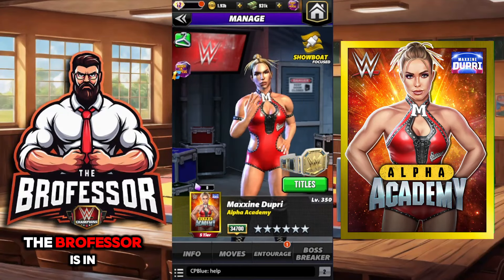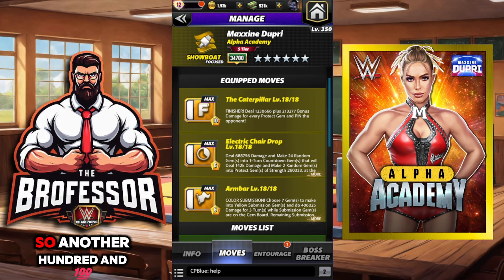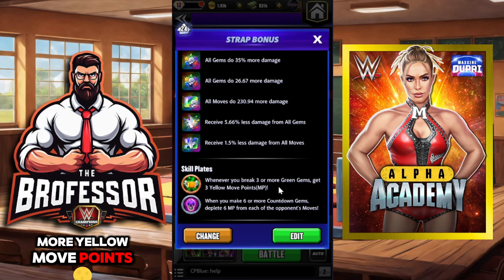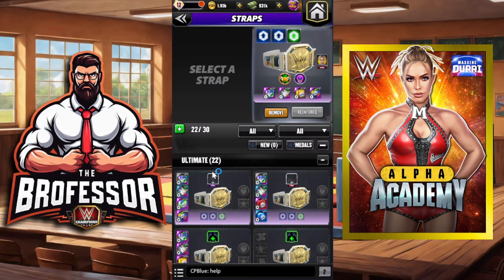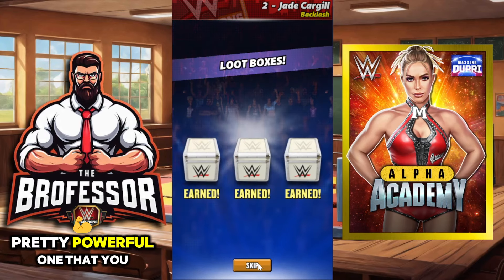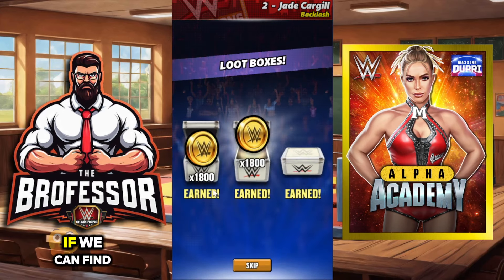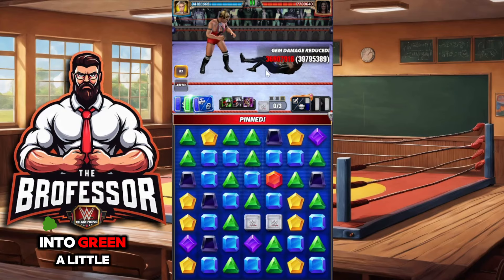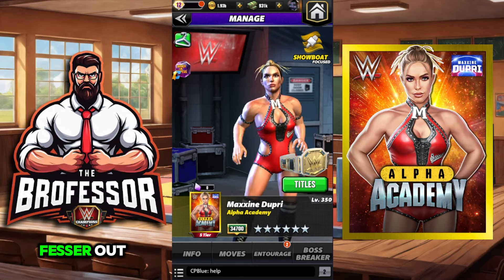MAXXINE DUPRI PREVIEW! WWE Champions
WWE Champions Game - The Brofessor 👨‍🏫previews the new Maxxine Dupri at 6ss